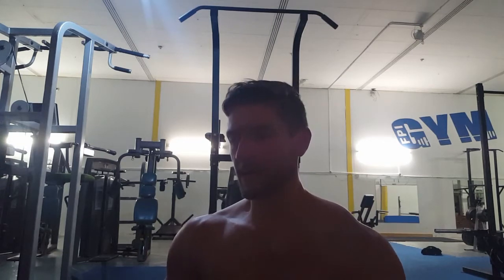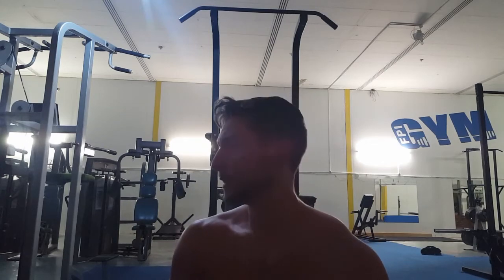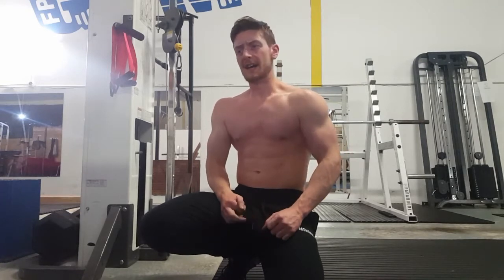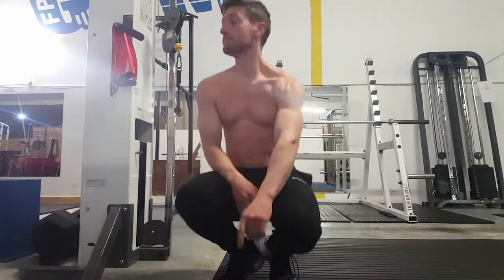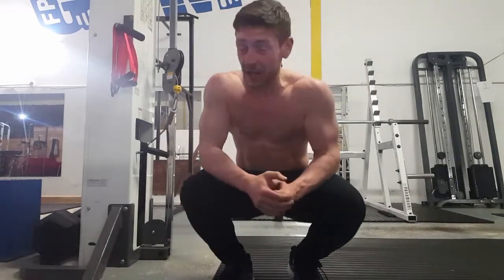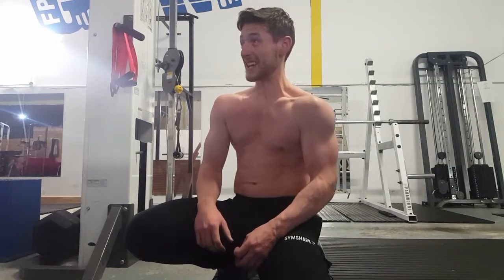Training for core thickness | How to build a thicker back & abs | Full workout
Building a thicker mid section is a hard task and if you want really thick abs it can seem next to impossible.

Check out my routine for getting a thick back & a strong deep abdominal area.

Connect with Ash:
SoundCloud.com/ashoconnor